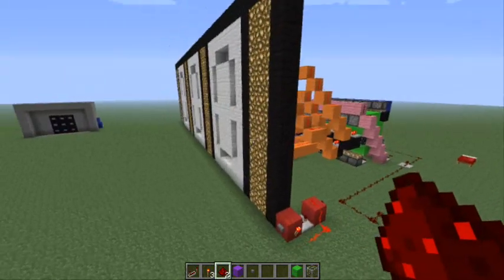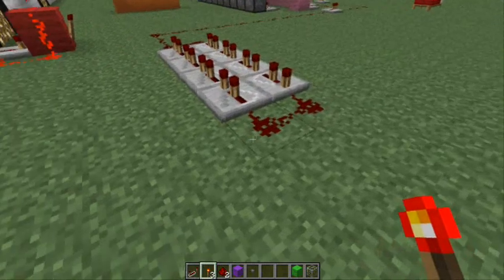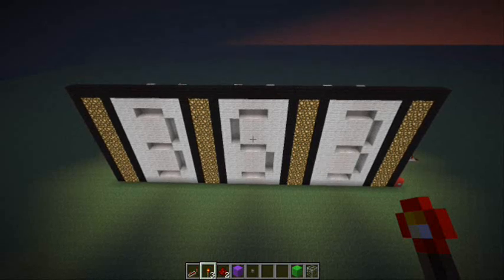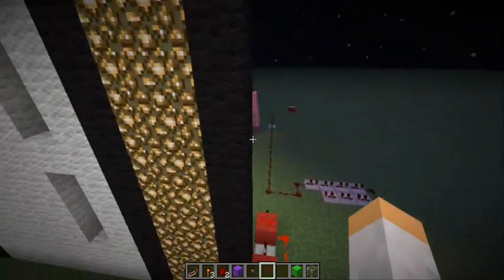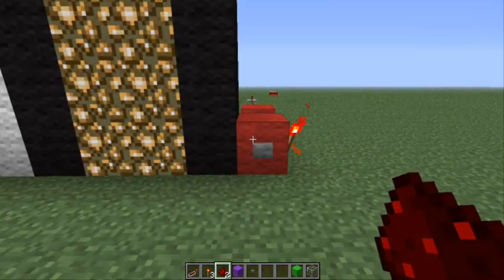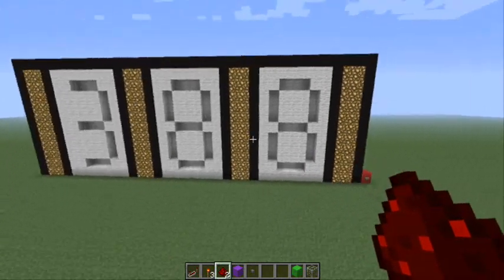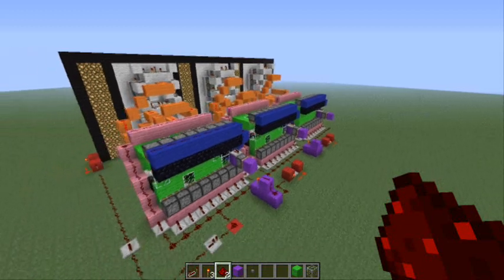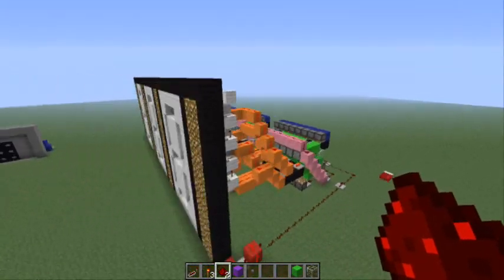Subscriber Counter with Redstone!